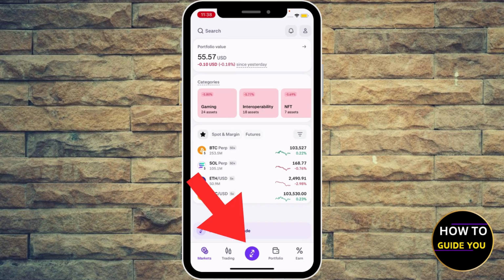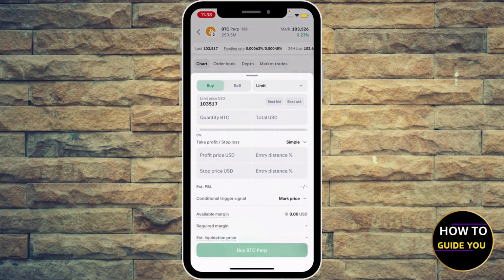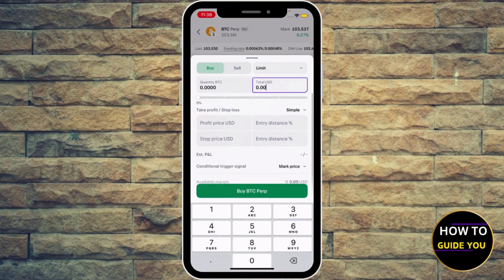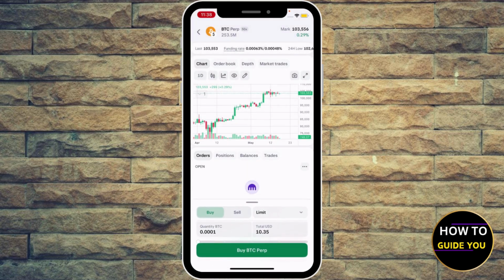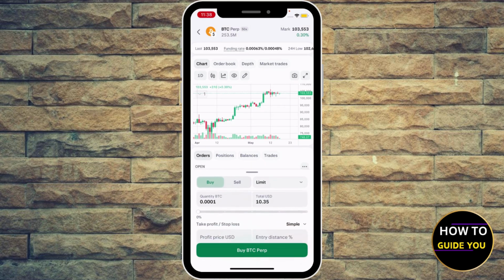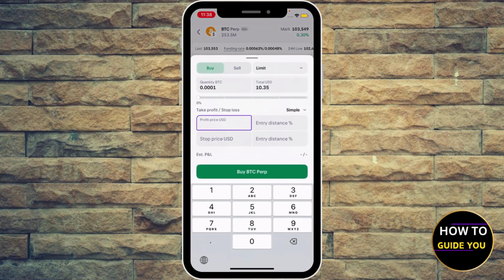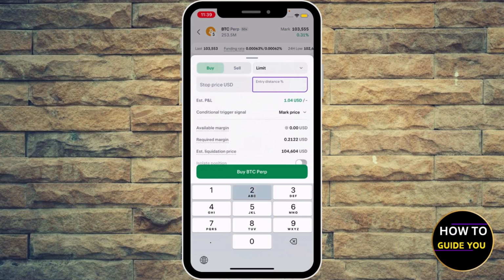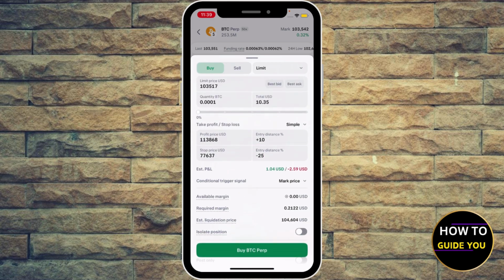How To Set Stop Loss And Take Profit On Kraken Pro - (2026) (Best Method)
How to set stop loss and take profit on Kraken Pro, this video is just for you. I’ll walk you through the steps on how to use Kraken Pro and show you exactly how the Kraken Pro stop loss works. Whether you're new to trading on Kraken Pro or just looking for a quick Kraken Pro stop loss limit tutorial, this guide will help.

We'll cover where to place your stop loss and take profit.
This is perfect for beginners who want to understand the Kraken Pro stop loss limit for beginners. Learn how to use Kraken, how to trade crypto on Kraken Pro, and how the Kraken Pro exchange stop loss feature works to protect your trades.